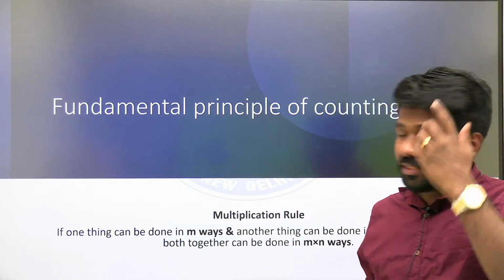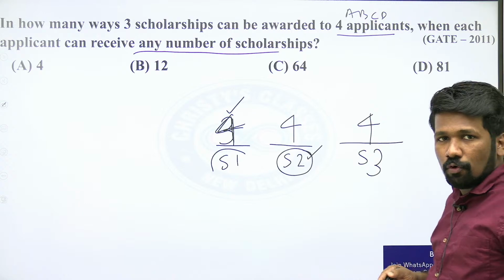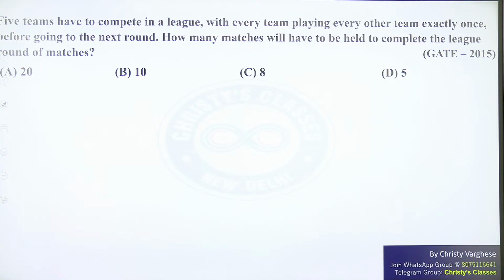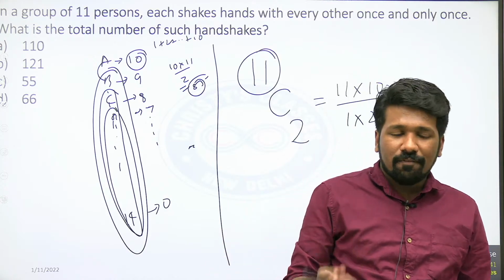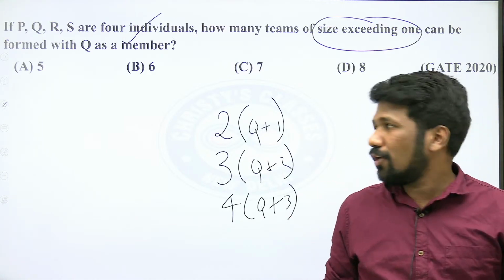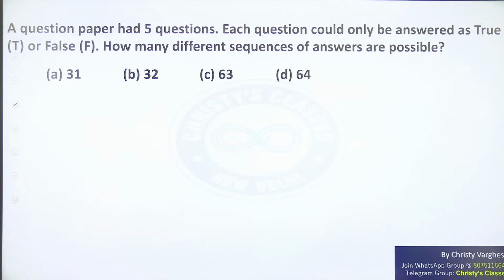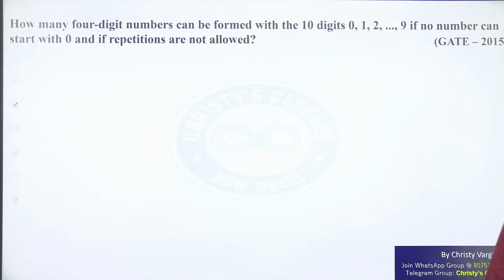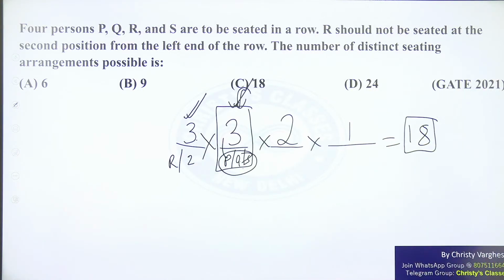Lecture #05 | Permutations & Combinations- Part 2 | GATE General Aptitude Course by Christy Varghese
In this session, the educator "Christy Varghese" will be discussing Permutations & Combinations for General Aptitude for all Science (MS.c) & Engineering (B.Tech) GATE Aspirants. This session will be highly beneficial for all the aspirants preparing for various competitive exams like GATE, CSIR-UGC NET, BARC, DBT, ICMR, TIFR & various M.Sc. & Ph.D. entrance exams.

About the educator: Christy Varghese, Author of Best Seller books for  General Aptitude. Trained more than 50000 Aspirants for GATE & CSIR-NET General Aptitude. With more than 7 Years of Teaching Experience.

Feel free to spread the word – share the videos with your friends and classmates.

UnlockCode - CC10

OTHER BOOKS